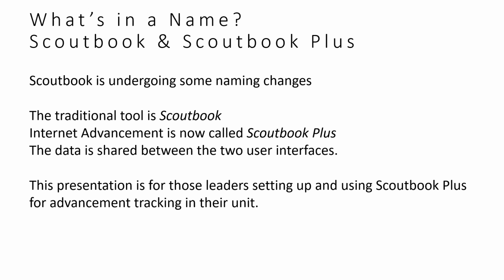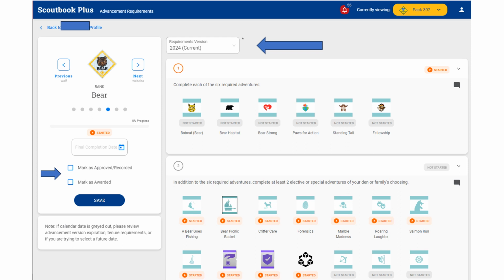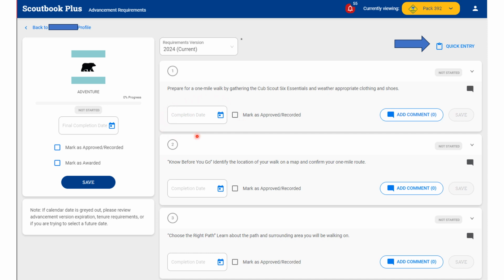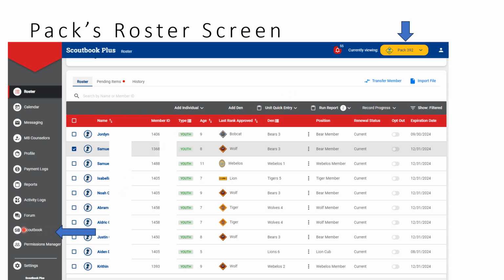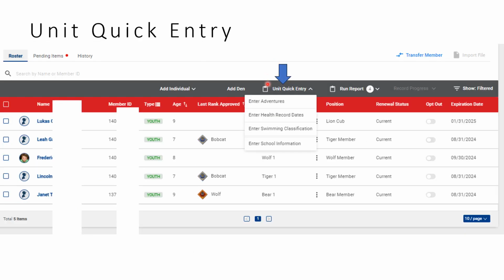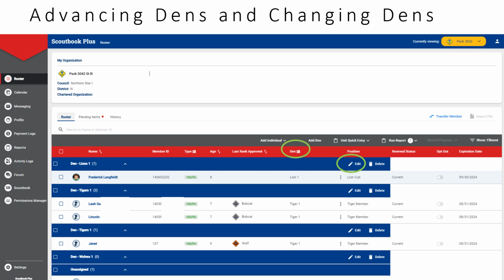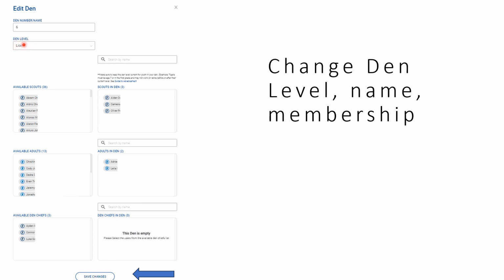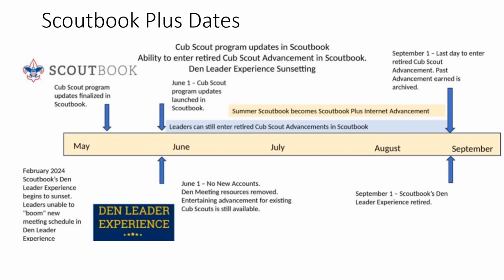Scoutbook Cub Scout Program Updates Presentation